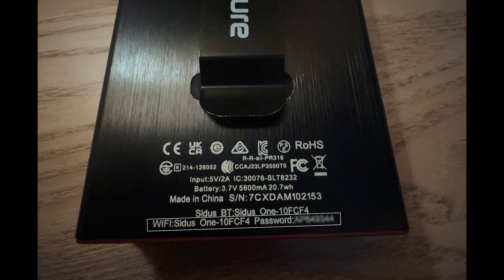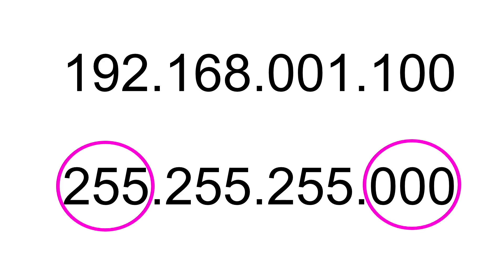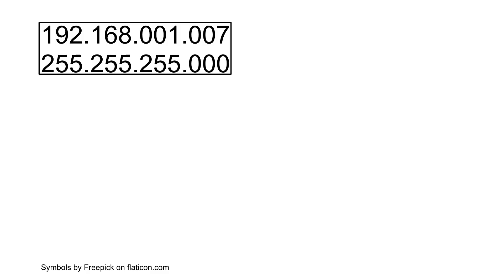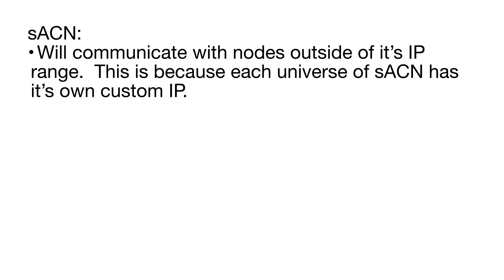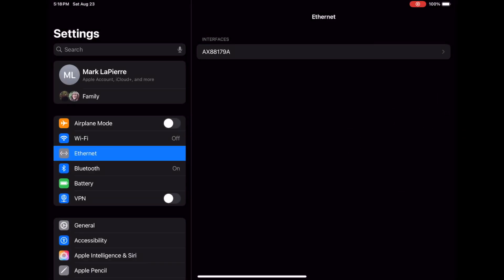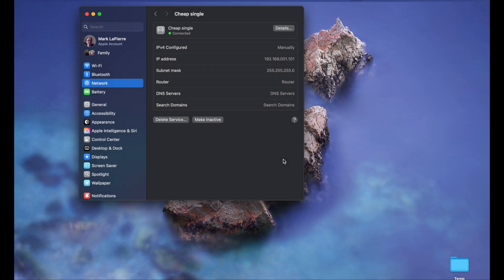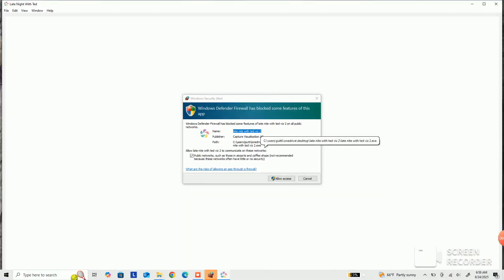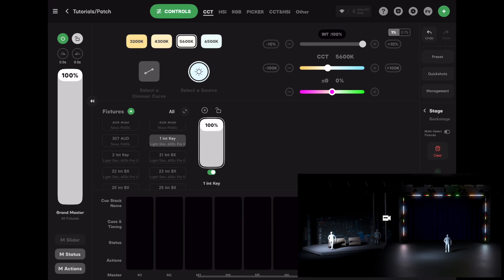02 Lighting Networking with Sidus Link Pro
Learn the basics of Lighting Networking to get your Sidus Link Pro talking to Capture.

00:00 Intro
00:26 What You Need
01:15 Networking is now Mandatory
01:44 Connecting iPad to Sidus One
02:10 Understanding Networking Connections
02:57 IP Address and Subnet relation
03:50 Octets defined
04:55 IP Address Examples within this Subnet
05:16 DHCP server- only one per network
05:48 Devices and DHCP settings
06:04 Intro to network DMX protocols- sACN vs Artnet
07:25 Manually configure IP and Subnet
08:00 iPad Manually Configure IP and Subnet
08:37 Mac Manually Configure IP and Subnet
09:21 Windows Manually Configure IP and Subnet
10:13 Starting up Capture- Mac
10:24 Starting up Capture- Windows
10:51 Getting Sidus Link Pro to control Capture